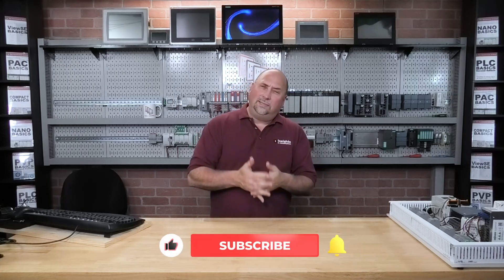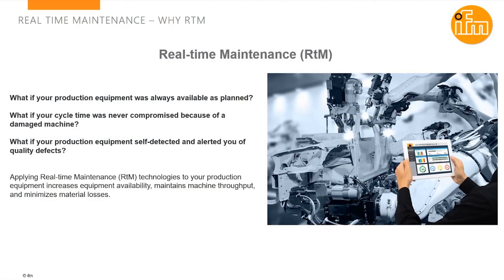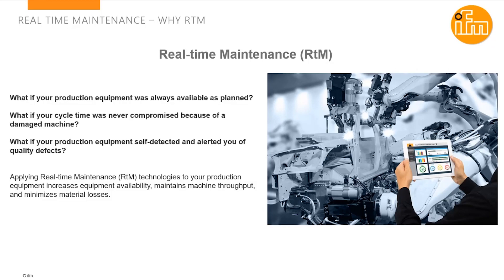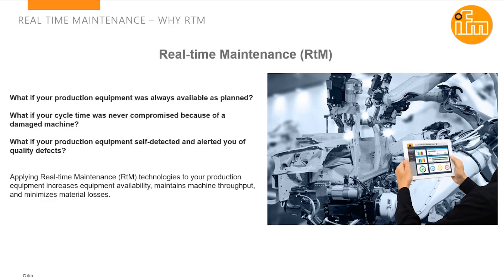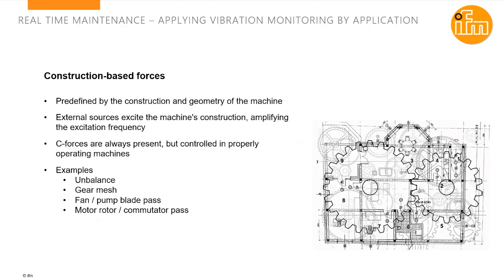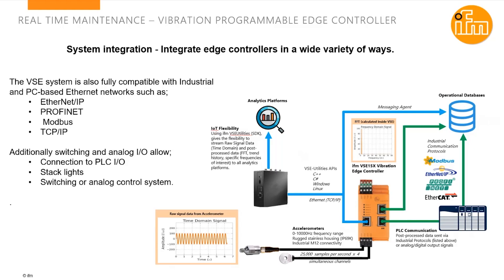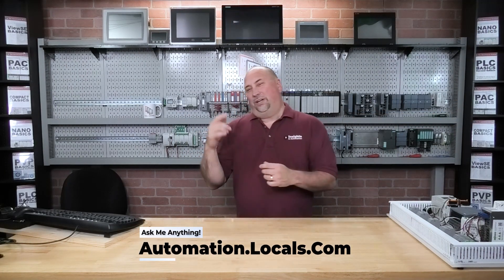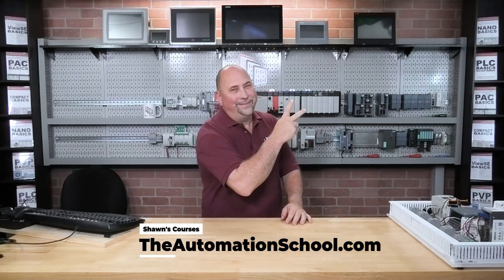Real-Time Maintenance in Industrial Automation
Shawn's guest this week is Bob Drexel of IFM who brings us up to speed on Real-Time Maintenance in episode 67 of The Automation Podcast.